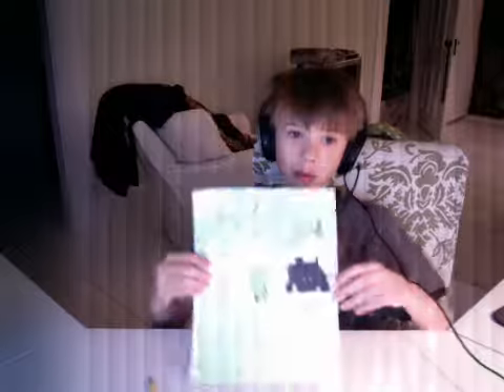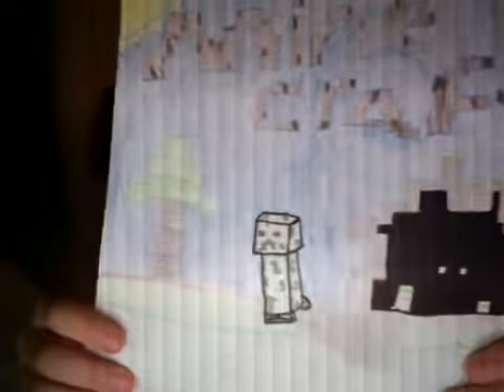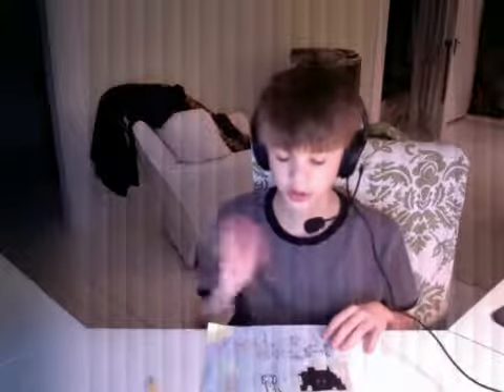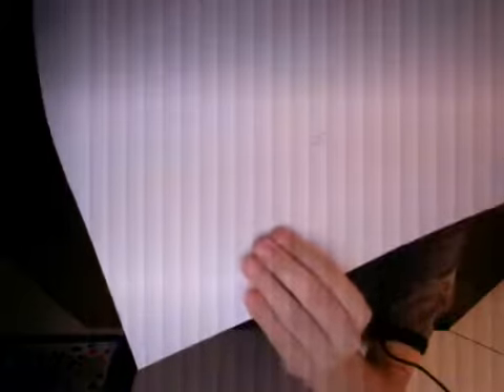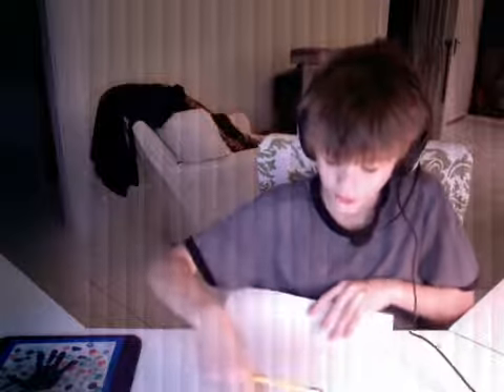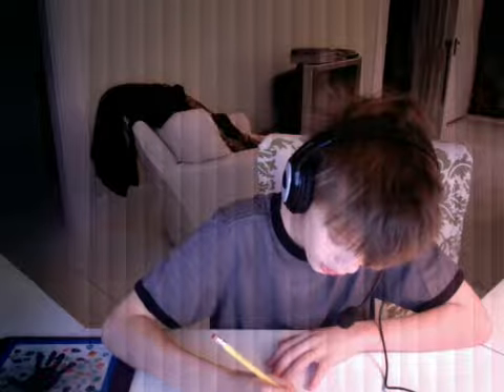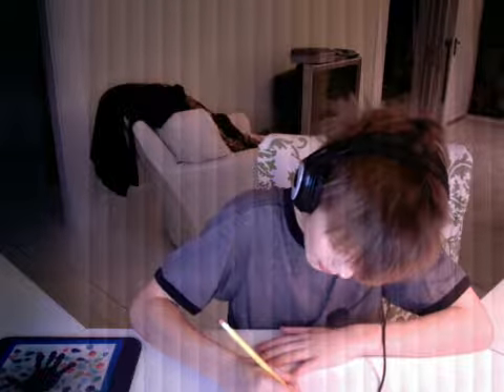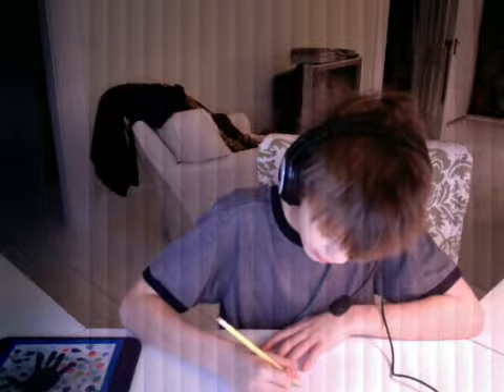how to draw a creeper